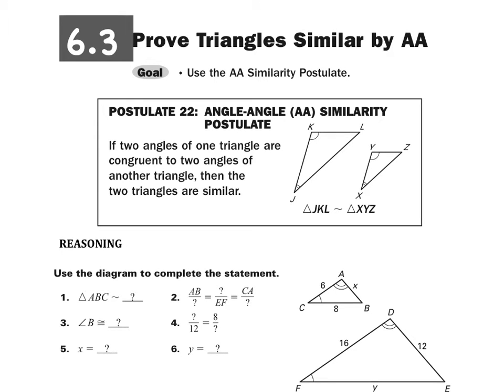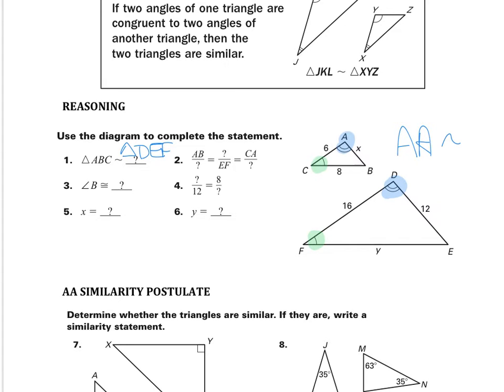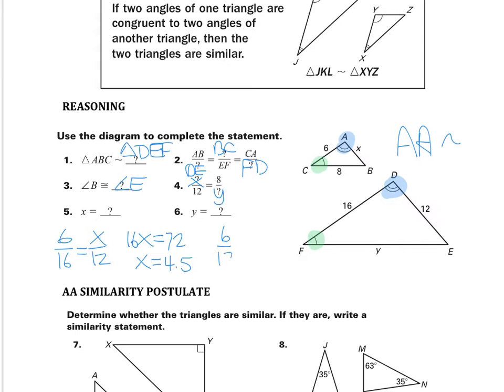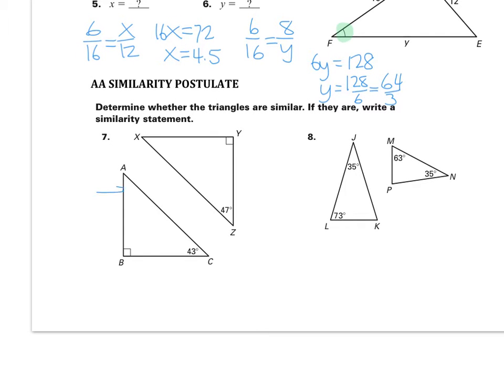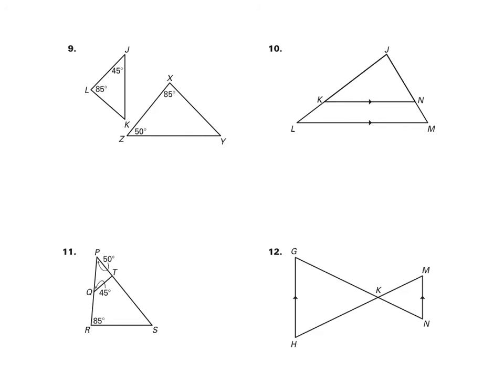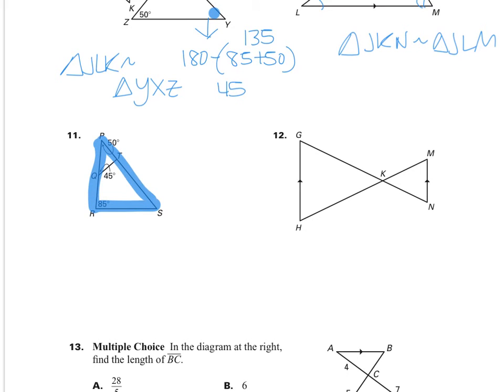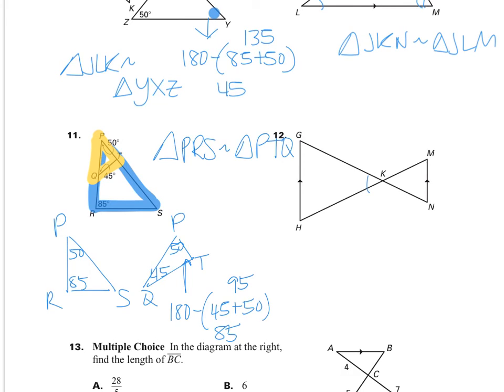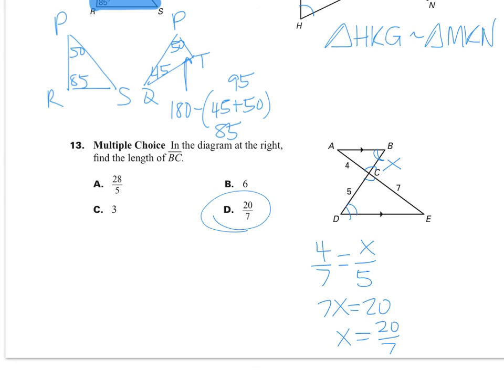acgeo 6-3 video